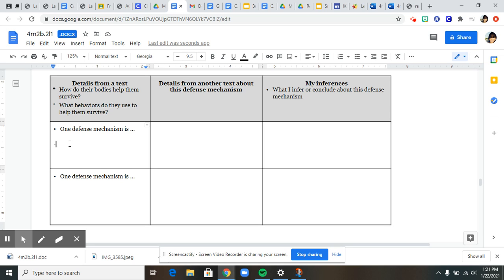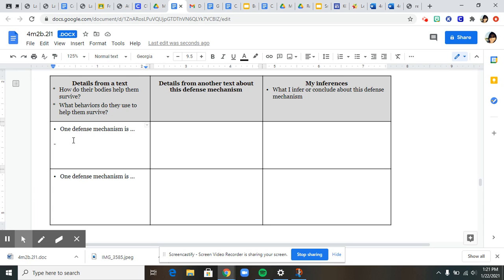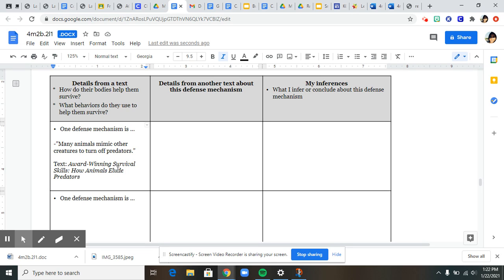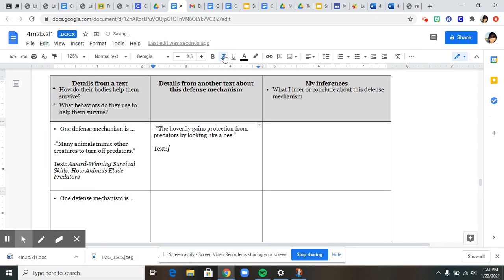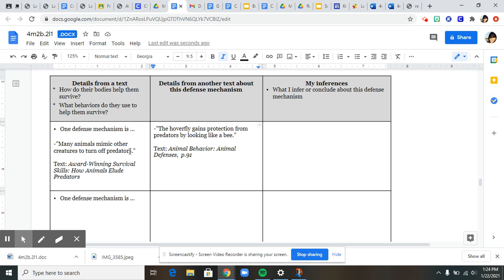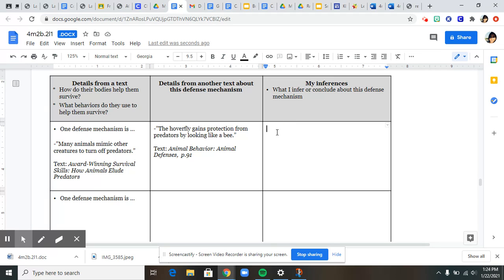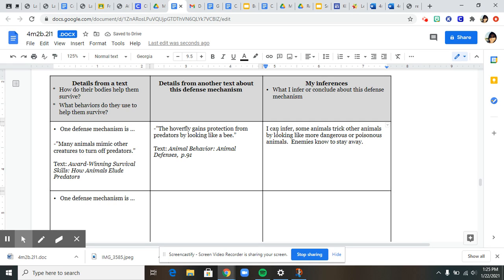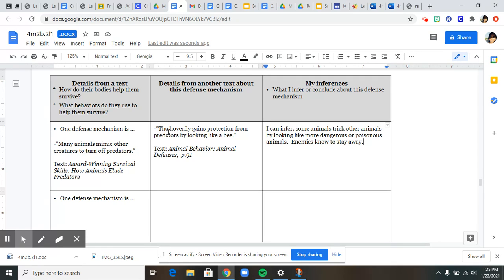ELA Unit 2 Lesson 1